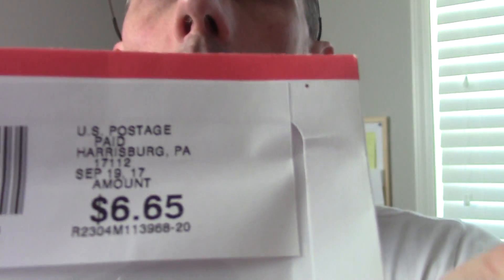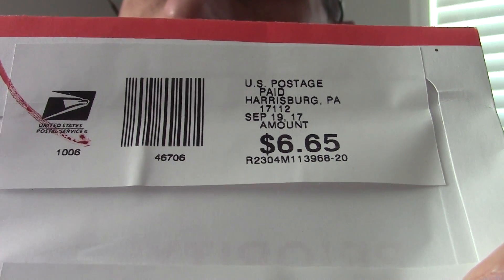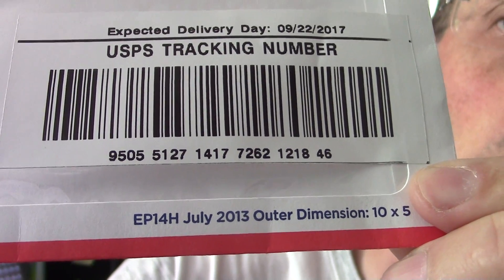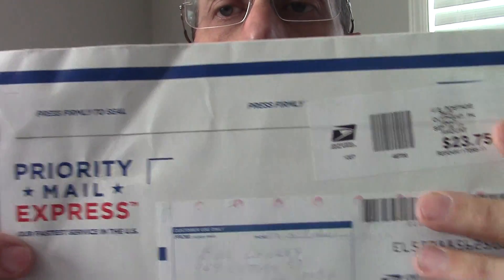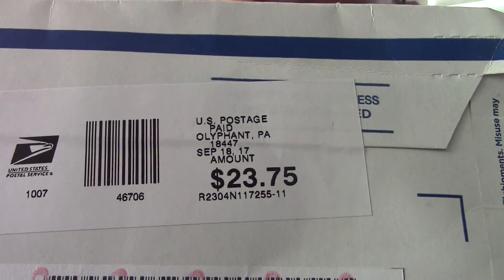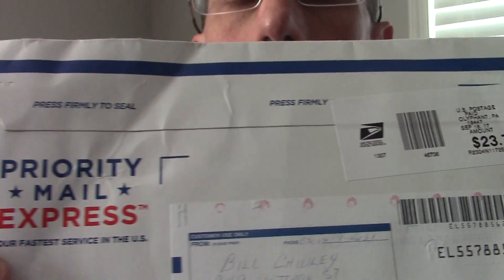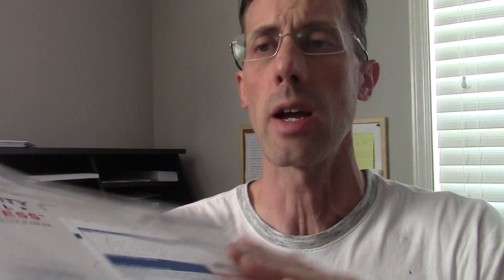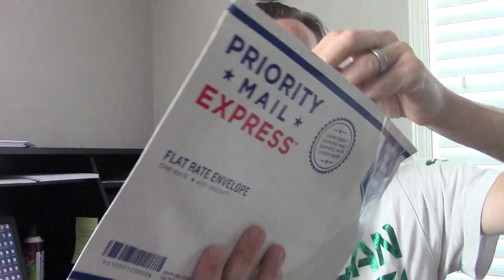{Turbo Pay Lines Review} [Make Money Offline] *Marketing Best Easy Work* *Postcard* *Work At Home*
If your reviewing Turbo Pay Lines and considering working at home  to make money offline with postcard marketing programs or direct mail then consider what's in this video along with evaluating the marketing best easy work has to offer too.

In the video above you will see proof that what I have provided with turbo pay lines does work offline at home without having to touch All memebers need to do is simply mail flyers working at home in their spare time to a targeted number of opportunity postcard marketing buyer leads to make offline money marketing one of the best mail order programs called Turbo Pay Lines. Unlike the truth about best easy work where you mail postcards, we use flyers to spread the work about TPL in this mail order membership club.

We currently have over 480 members in our turbo pay lines offline marketing program that we are utilizing to bring extra money to us and our families in this time of economic hardship. So before you join best easy work, consider the differences here with Turbo Pay Lines. We can get paid off the same people over and over again with our team concept. So if your looking to work at home and making money offline by not using a computer, turbo pay lines can be a direct mail marketing platform to consider. This program stated in February 2017 and is awesome.